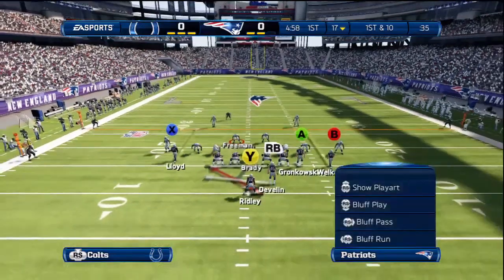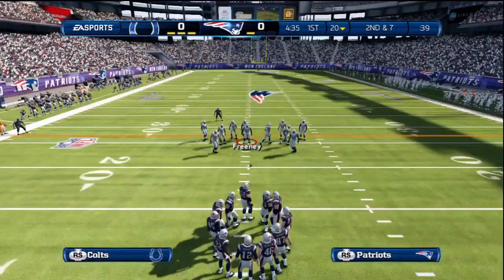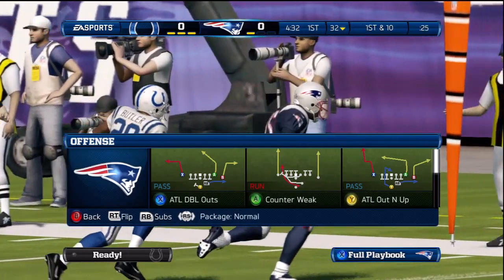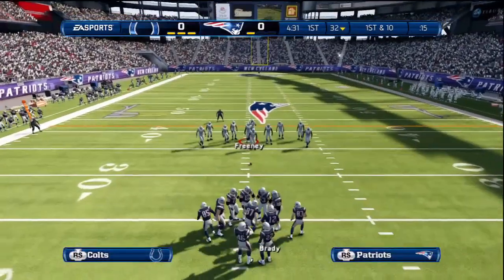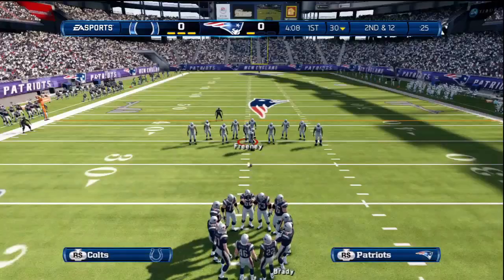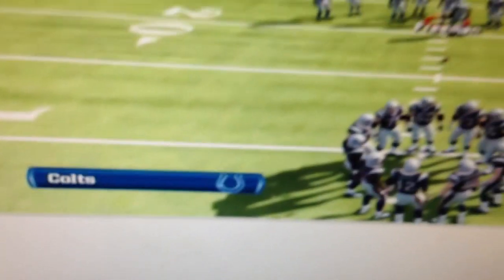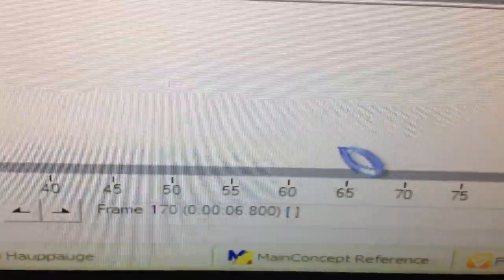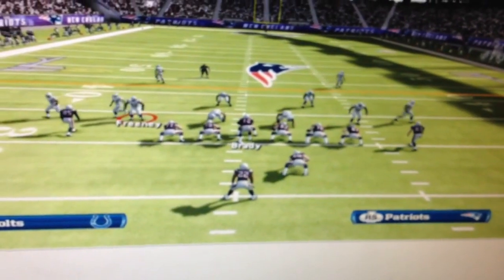Madden 13 Tips - Speed Up Your Offense